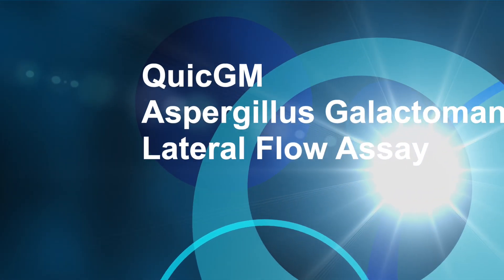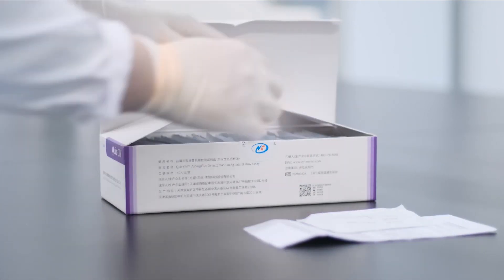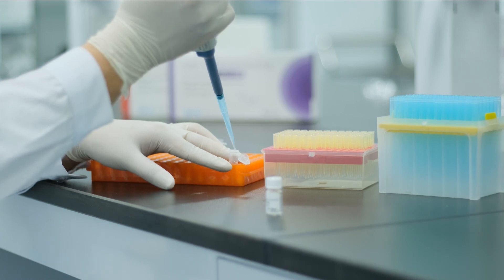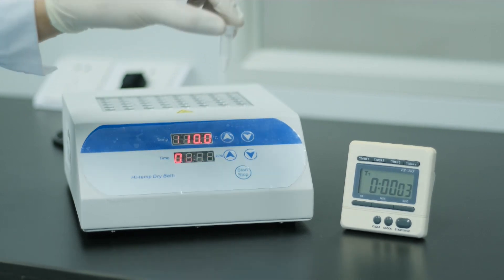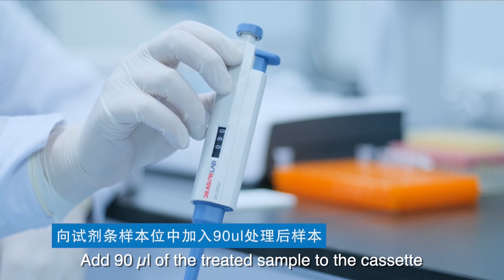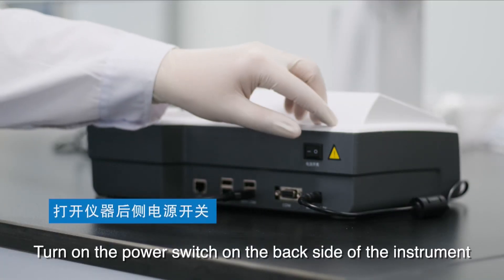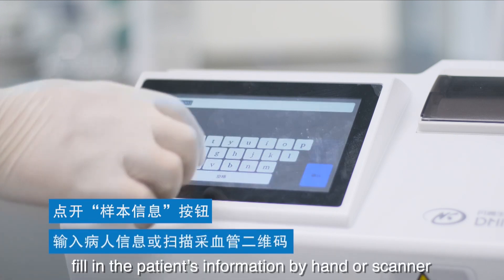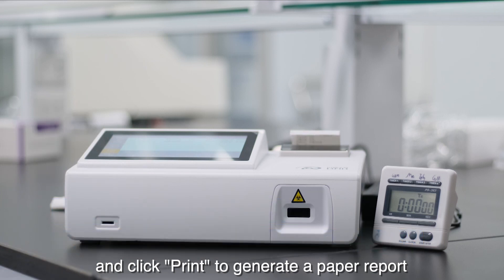FIC-Q100N Full Operation Process